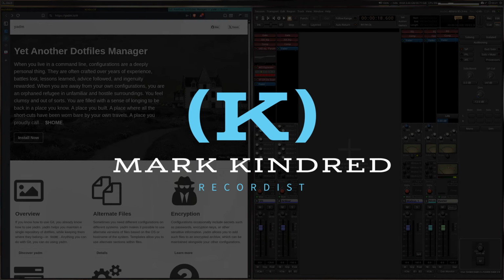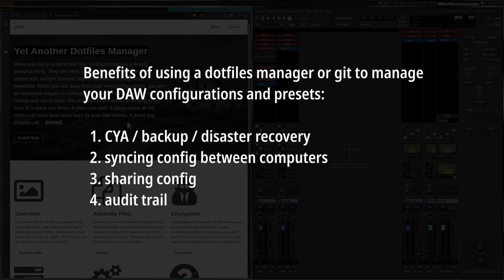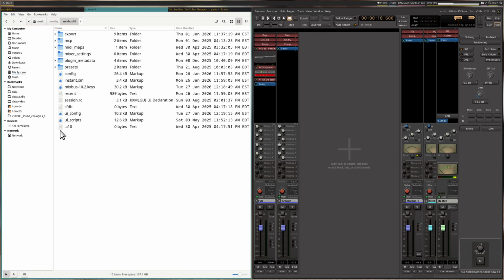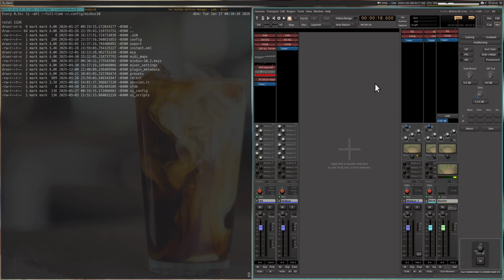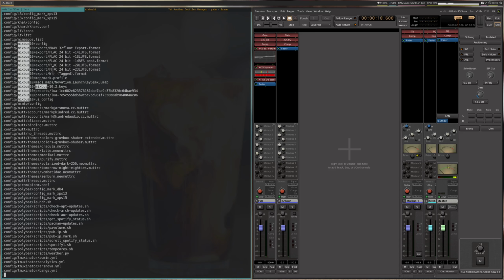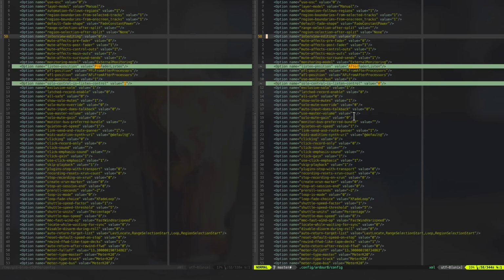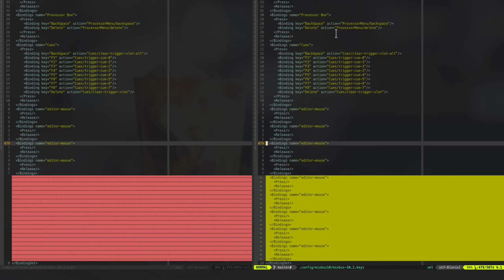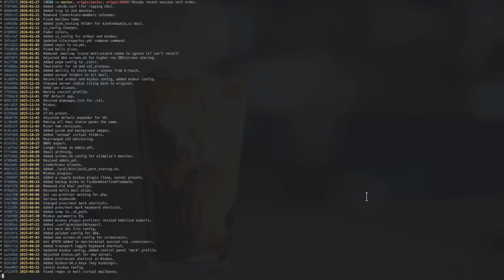Managing DAW config in a dotfiles manager (git)